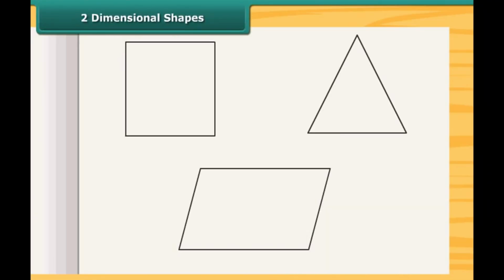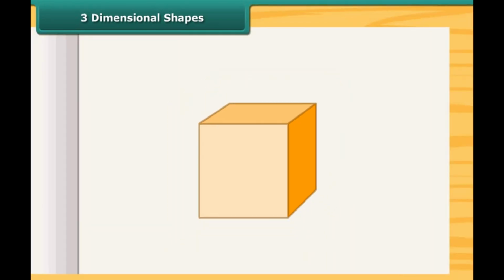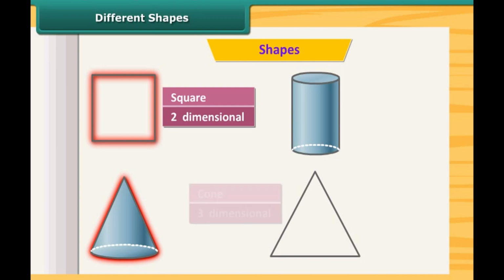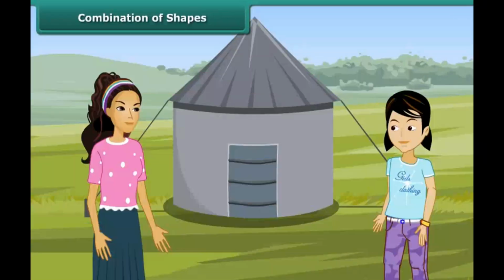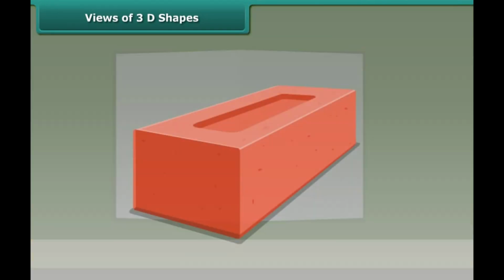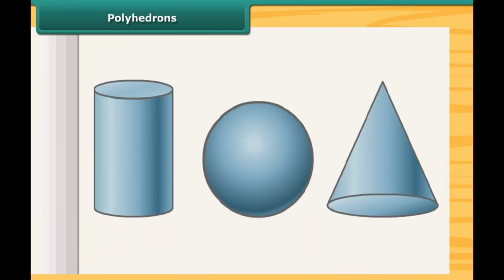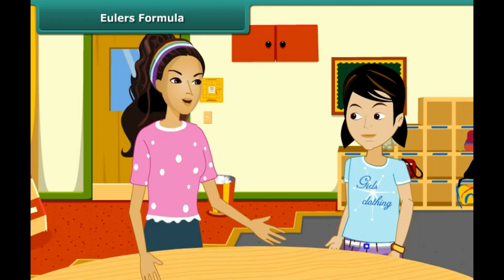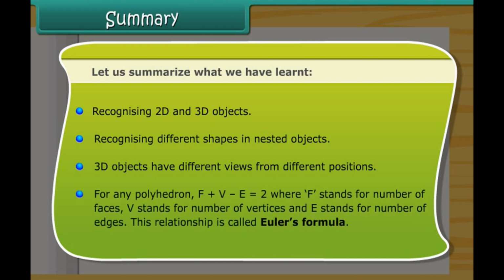C 8 - Maths - 03 Understanding Quadrilaterals